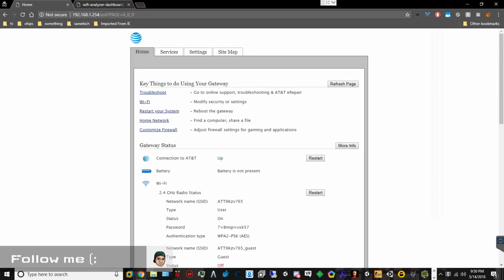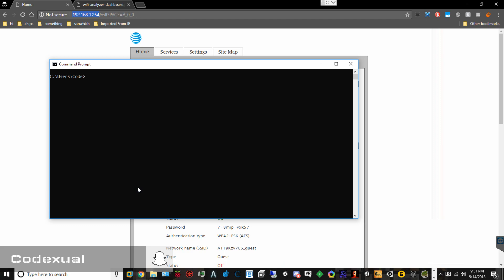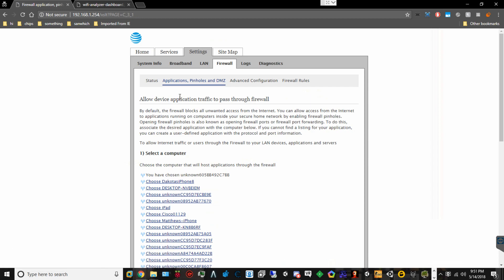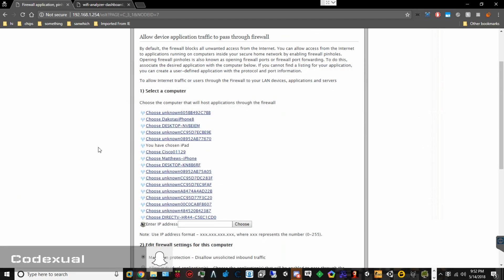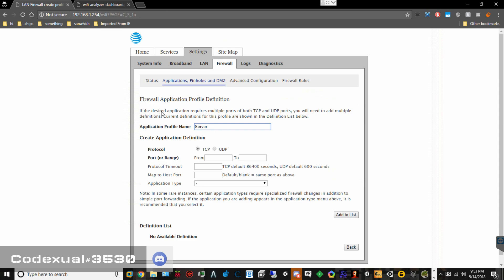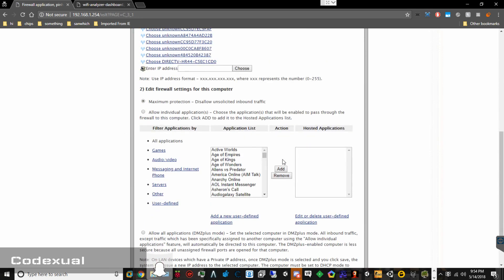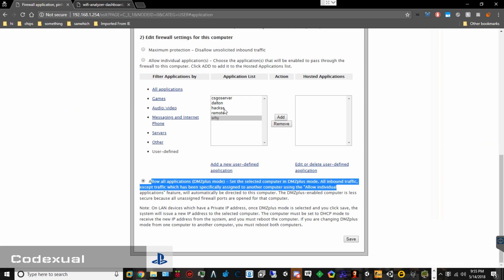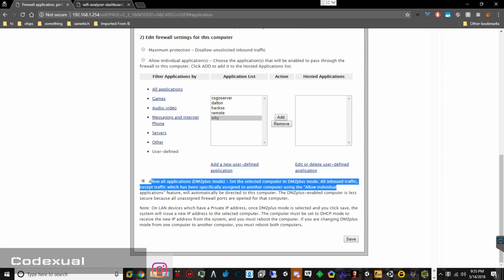AT&T U-Verse (Internet) - How to Port Forward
If you guys are having problems with anything there are links above to help you troubleshoot through everything.